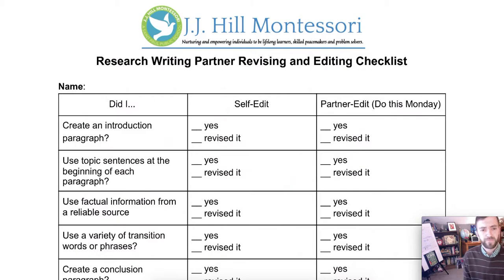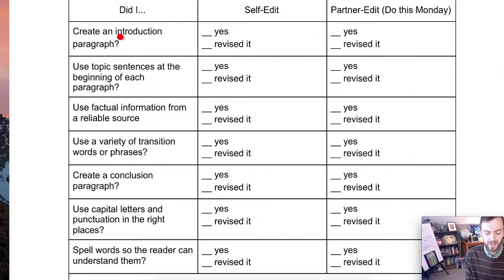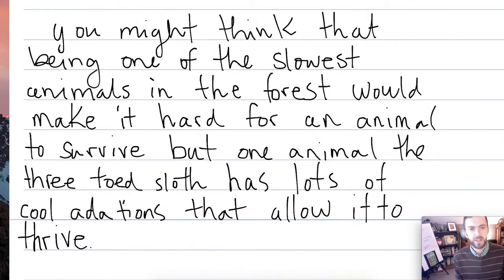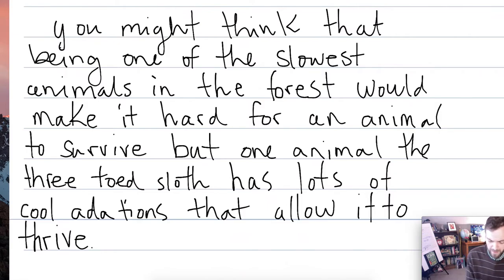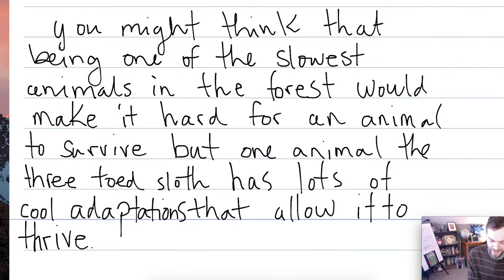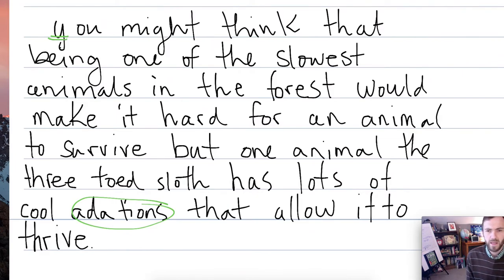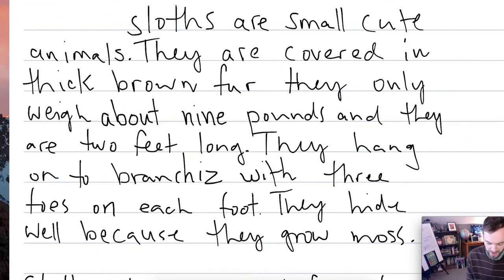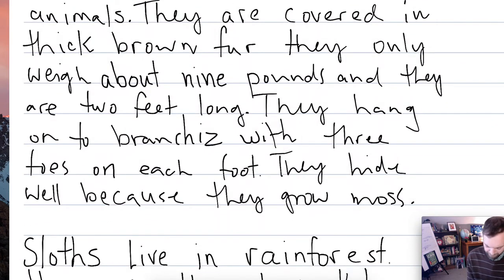Revising My Research